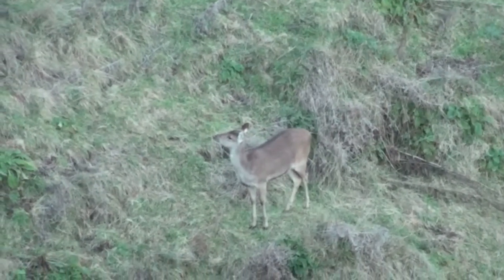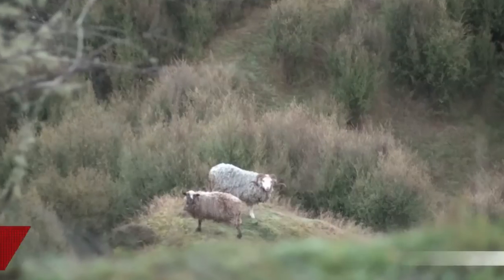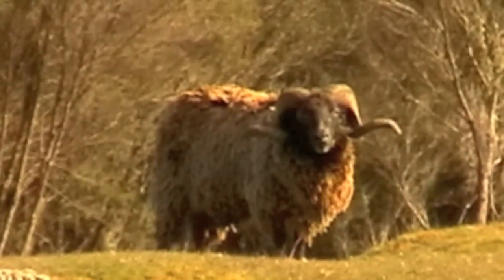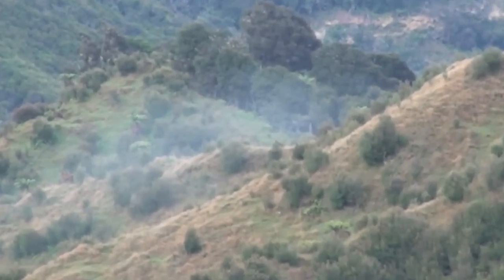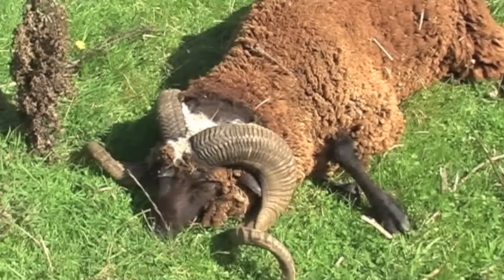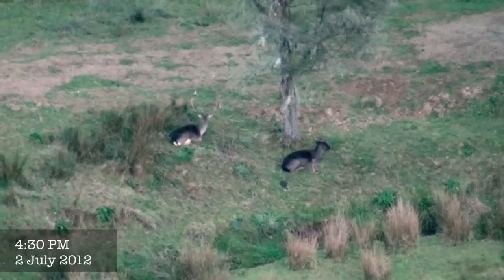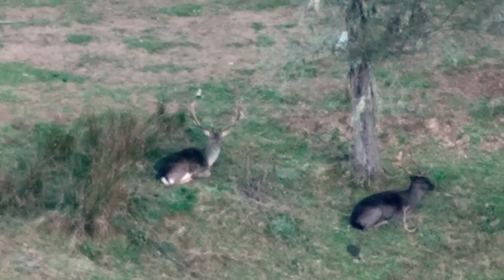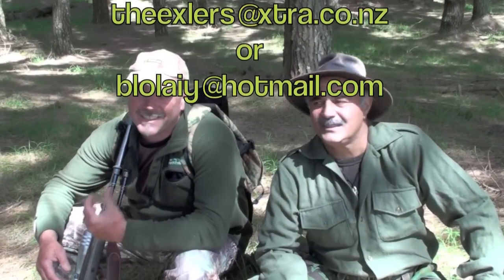waikarimoana Hunting Arapawa Ram part 1 and hunting deer in New Zealand # 85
In this hunt we were very lucky to score an Arapawa wild ram and a NZ Rusa, both very hard to come by in one single day.Arapawa sheep was introduced to new Zealand in 1867 in to Arapawa island in Marlborough sound.They are very hardy animal and can survive hardship very well.A good trophy needs to have tight boss and heavy base, and a length of 90 cm and over in original brown colour.